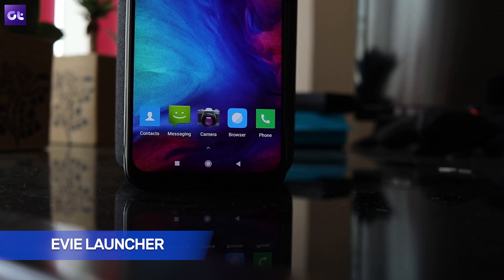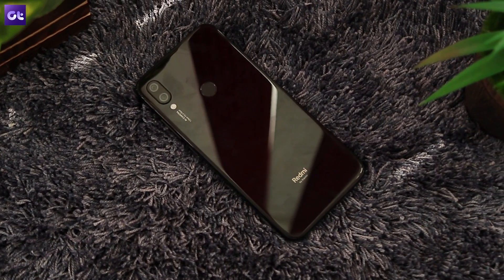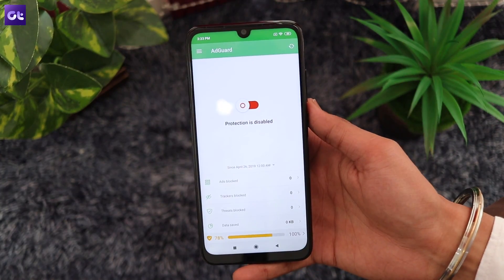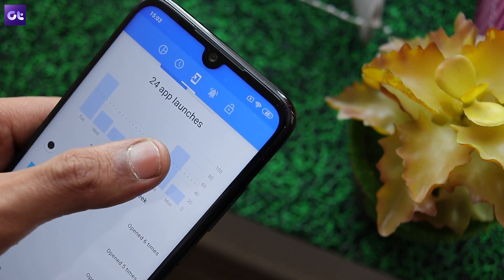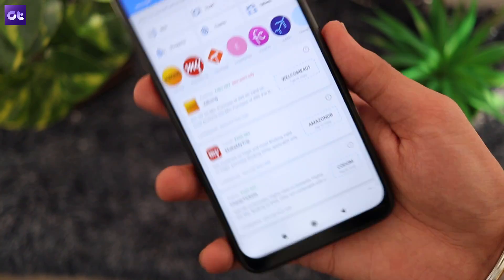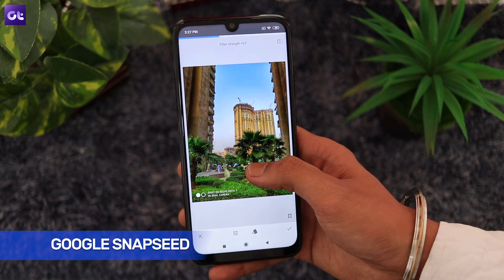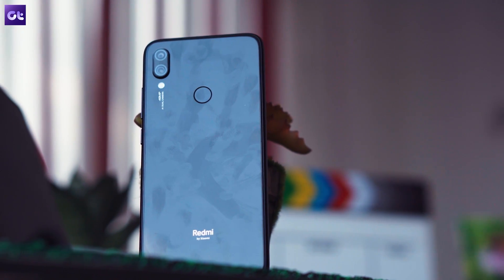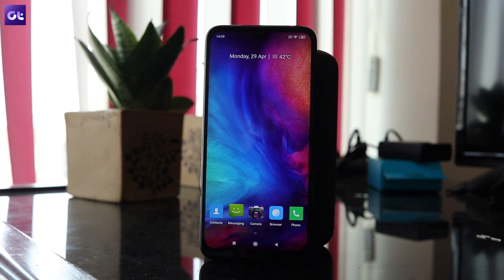Top 7 Must Have Apps for Redmi Note 7 and Note 7 Pro | Guiding Tech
Looking for best Android Apps you can install on your Redmi Note 7 Pro and other OnePlus decides? Look no more. In this video we will talk about 7 must have Android Apps for everyone OnePlus users out there.